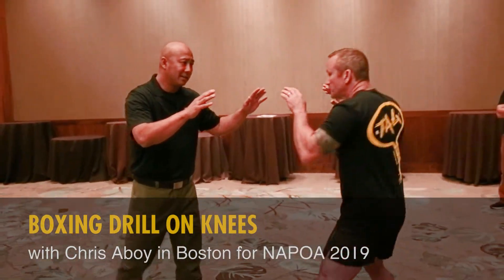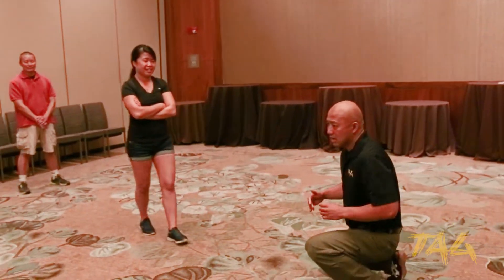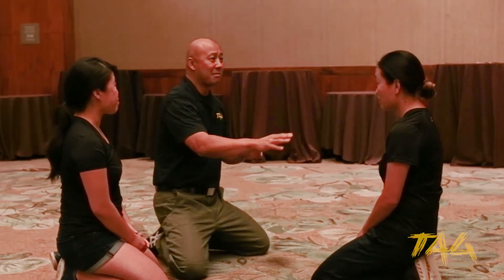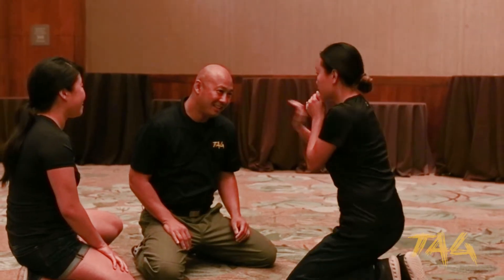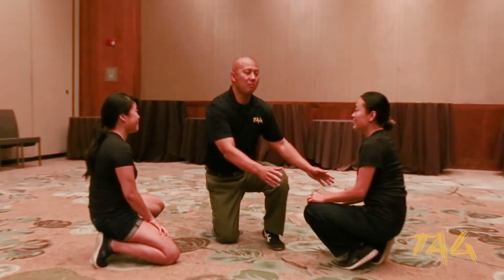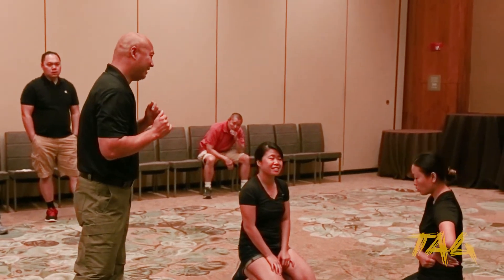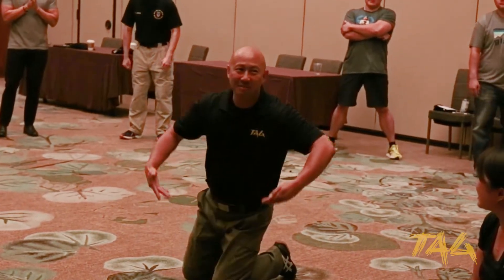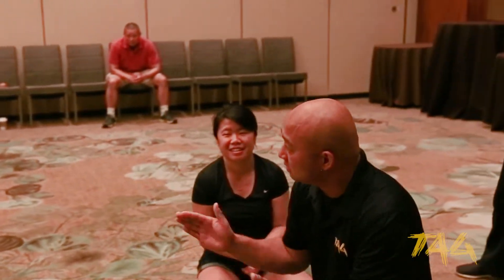Boxing Drill on Knees with Chris Aboy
– Learn how to do Boxing Drill on Knees with Chris Aboy at the NAPOA Conference in Boston. Watch Boxing Drill on Knees that can cause injury/win fights.

Boxing Drill on Knees is practiced by Muay Thai fighters, MMA fighters and taught in self-defense because it can make the difference between winning or losing a fight. TAG Muay Thai features Muay Thai how-to videos from internationally known fighters like Saenchai, Chris “The Crippler” Leben, and renowned teachers like Bryan Dobler. Whether you would like to learn Boxing Drill on Knees, better protect yourself, gain an edge for your next fight, or brush up on Muay Thai / Mixed Martial Arts basics – TAG Muay Thai is a leading authority in Muay Thai and combat sports.

T.A.G. Muay Thai is the most elite and authentic Thai Boxing gym in the Washington, D.C. area. Gym founder, Chris Aboy, a teacher under the Thai Boxing Association of the U.S.A., offers residents of Sterling, Ashburn, Leesburg, Herndon, Centreville, Chantilly and Reston the opportunity to learn Muay Thai - an ancient art of self-defense, discipline, fitness, strength, and combat skill, call us today to get started or tune in @tagmuaythai on YouTube for the best in Muay Thai instruction.

NAPOA 2019 (Folder 47) 05